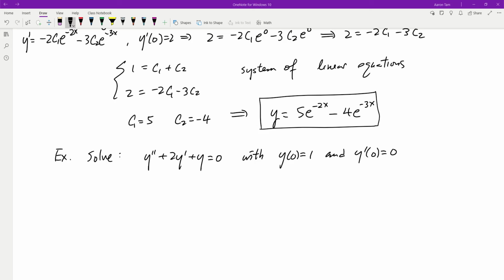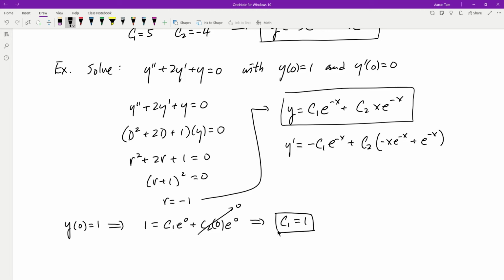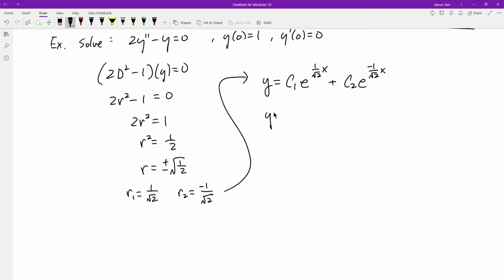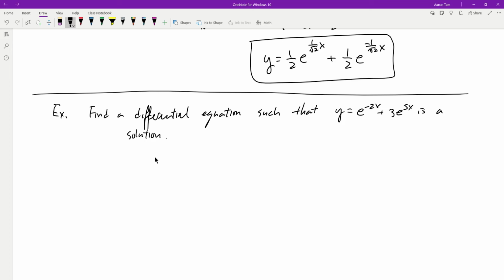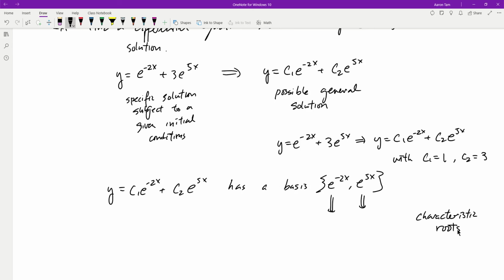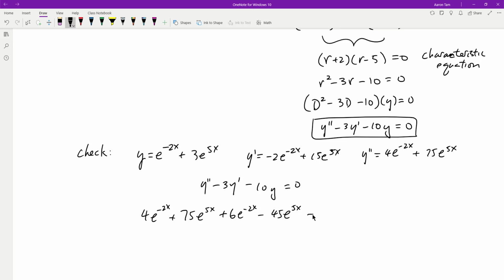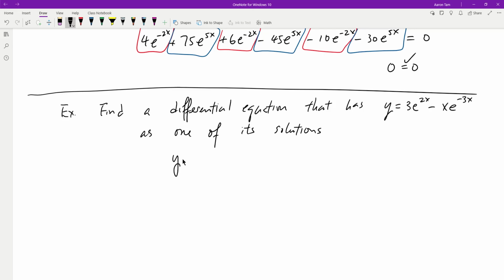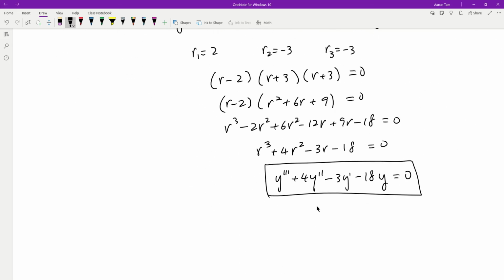DEQ - 11.1 Differential Operators 03